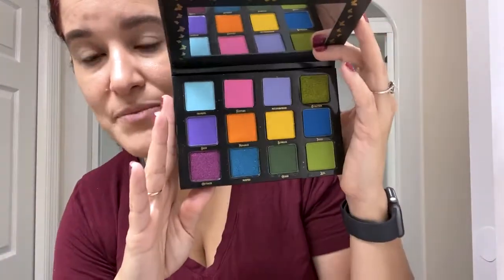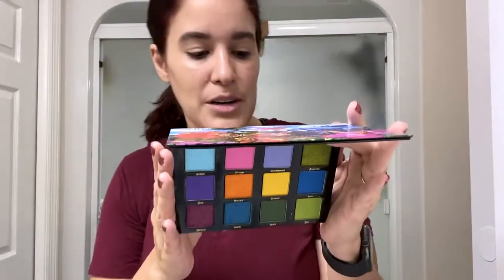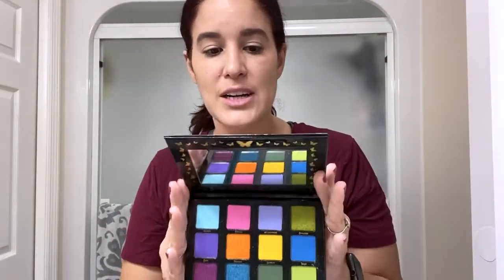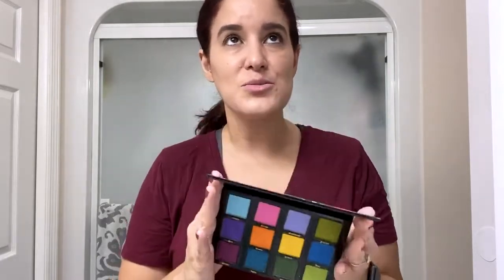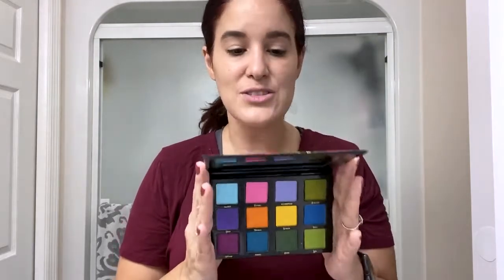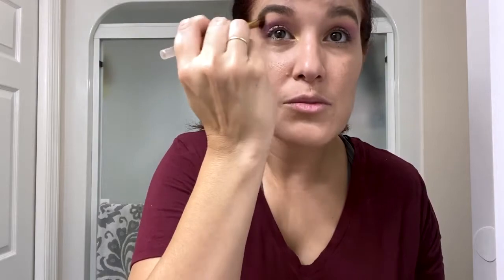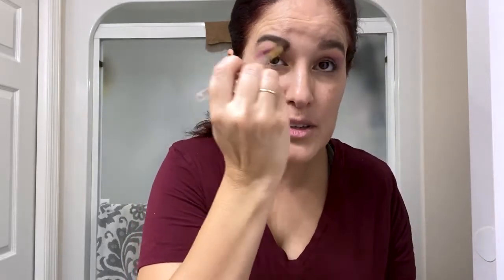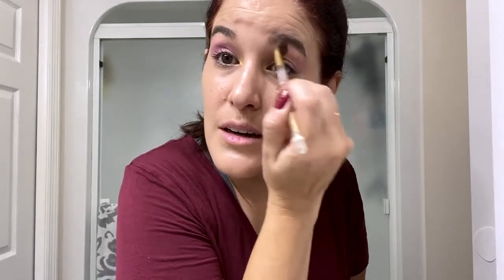Menagerie x Annette Serenity Palette. AMAZING!!!!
Today we’re finally playing with the Menagerie x Annette collaboration! This pallet was released last year and I absolutely love it and still wanted to show it off.  I want to congratulate @AnnettesMakeupCorner for a beautiful and gorgeous pallet!

Jewelry
Earrings:
What's on my face:
MK CC Cream Light to Medium
MK Volumizing Brow Tint Brunette
MK Perfecting Concealer - light beige
MK Fanorama Mascara
Nails: Color Street - Firework Glow shop.mariasmanis.com
Video Produced and Edited by Alex Sifontes Productions